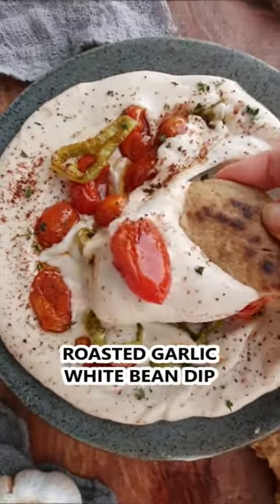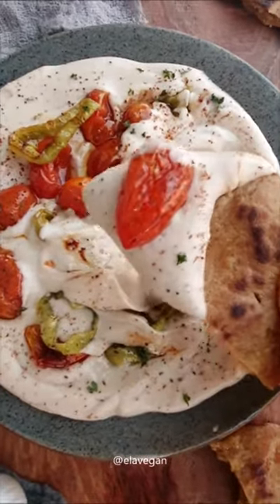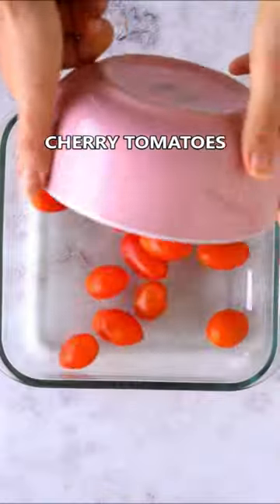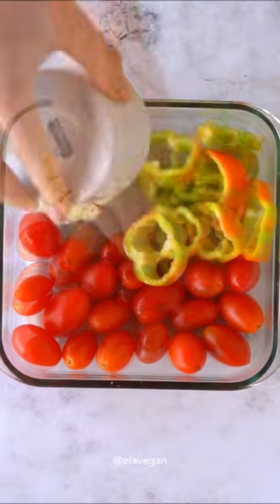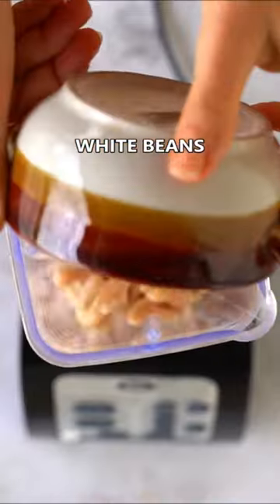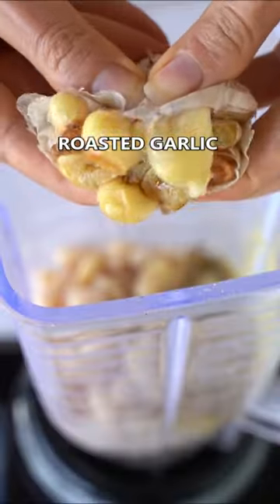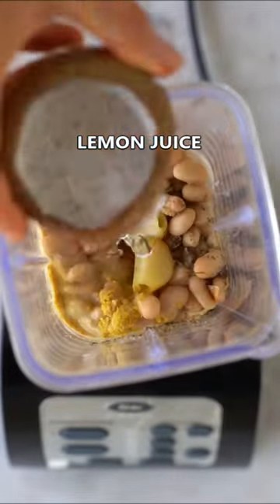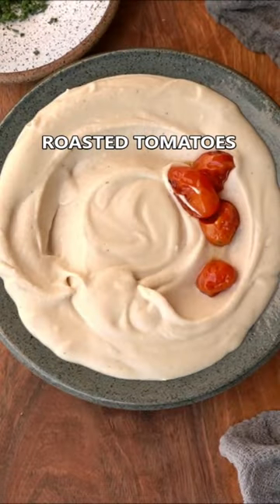Roasted Garlic WHITE BEAN DIP - The Perfect Appetizer!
This roasted garlic white bean dip with a roasted veggie topping is super creamy, herby, lemony, and makes for the perfect appetizer, snack, or side—either warm or chilled! 😍

Printable recipe with instructions, substitutes, nutrition facts, and lots of helpful tips

📩 Want FREE RECIPES and meal plans delivered to your inbox?

📖 My cookbook "Simple and Delicious Vegan" is out! I poured my heart and soul into this cookbook, and it contains many of my best recipes that I created over the last 7 years! It has:

🌱 100 vegan AND gluten-free recipes for breakfast, lunch, dinner, and dessert, including sides, snacks, soups, sauces, salads, and bread - all with beautiful pictures, I took myself!
🌱 Metric and imperial measurements (cups, ounces, and grams).
🌱 Refined sugar-free and allergy-friendly recipes with substitutions for any irritating ingredients.
🌱 Ingredient shots, so you see what to buy - getting you cooking - and eating - faster!

Equipment I use:

50mm lens
Food Processor
Immersion blender
Instant Pot
Slow cooker
Electric spice grinder
Hand mixer
Cast iron pan
Kitchen scale

If you create one of my recipes, I would love to see it. Tag me on Instagram with @elavegan and also use elavegan 😊